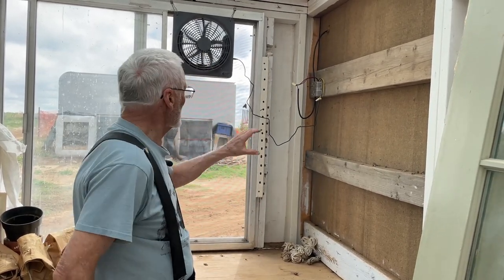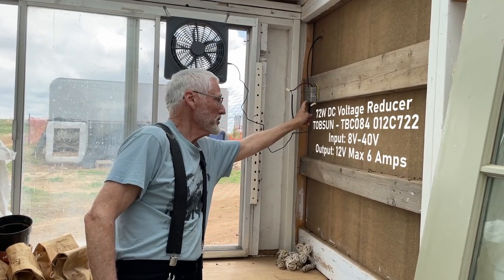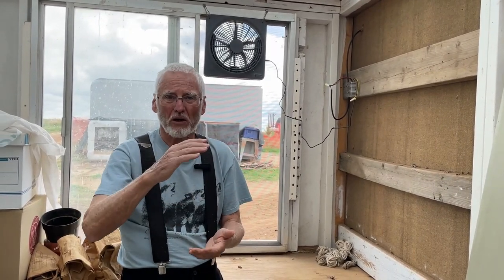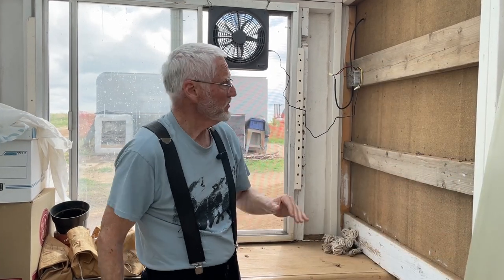Solar greenhouse cooler: Cooling the homestead greenhouse w/ 12V DC fans and solar panels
Jack and Marilou Dody have been developing Appropriate Technologies for more than 40 years and have trained missionaries serving in more than 100 countries around the world.

The Dody's live "off the grid" on the high plains of Colorado, making their own electricity, growing food, recycling water and waste.

Customized, hands-on training is available in the following areas:

- Building Your Own Solar Electric System
- Water Catchment And Cisterns
- Water Purification
- Gray-Water Systems
- Wastewater Treatment
- Alternative Building Methods
- Passive Solar Design
- Low-Cost Building Methods
- The Sawdust Toilet
- Composting Made Simple
- Food Production